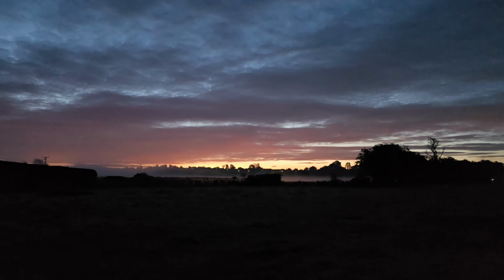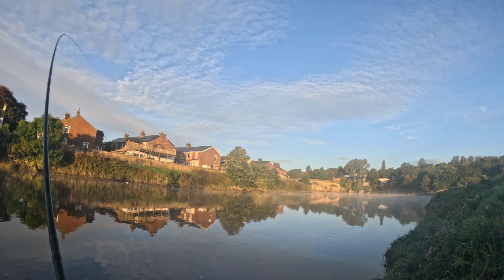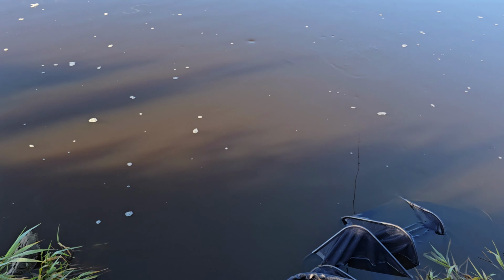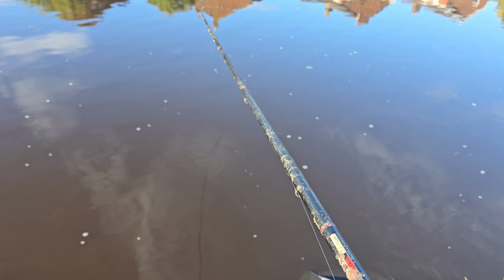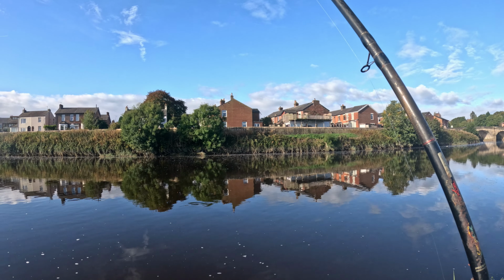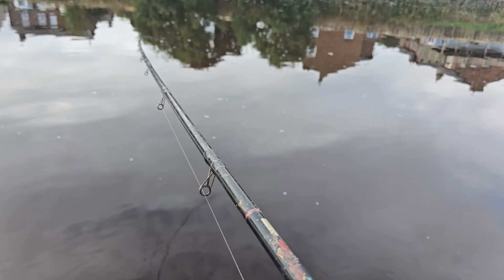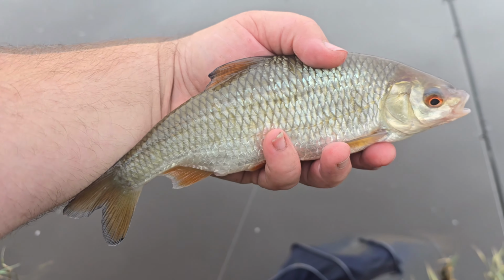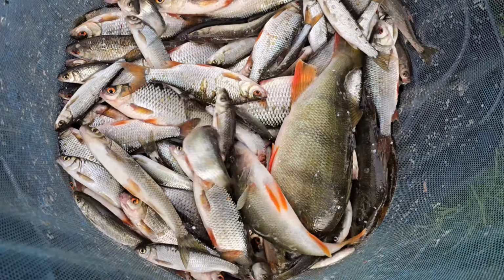we HOOKED a BIG WILD River fish!!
Session fishing on the River Ribble for huge roach, dace and perch on the stick float.  Fishing with the 13ft Korum Glide and new fineliner floats we tackle a lovelt glide on the river ribble with unexpected results.